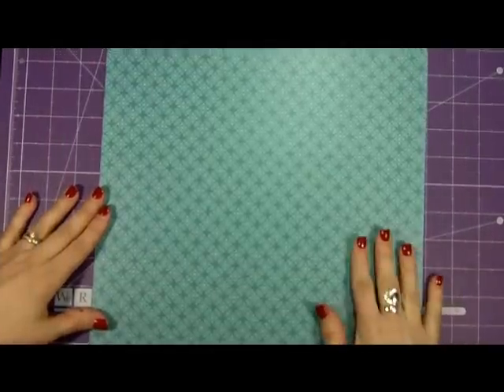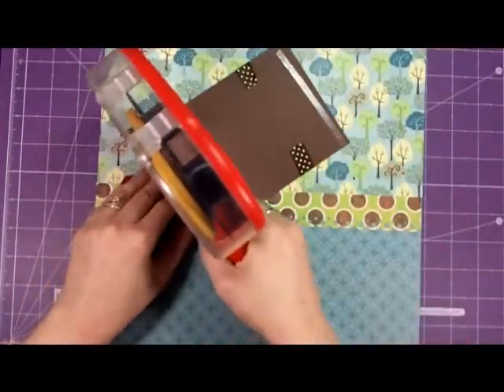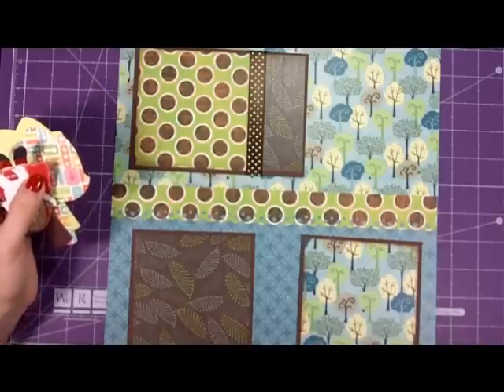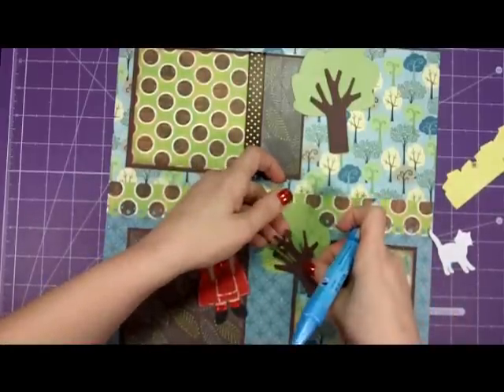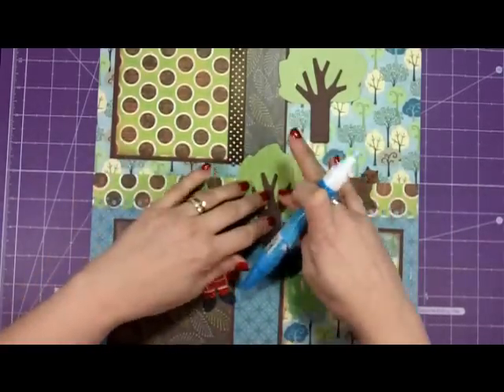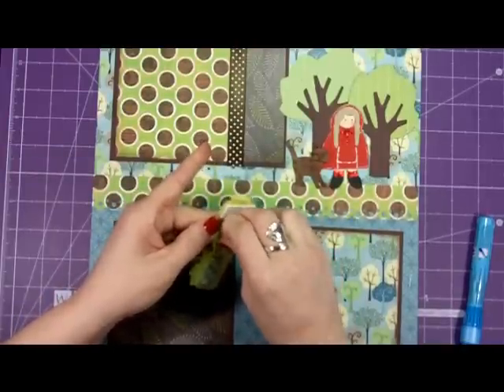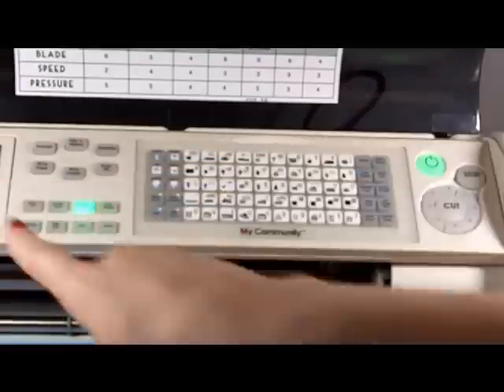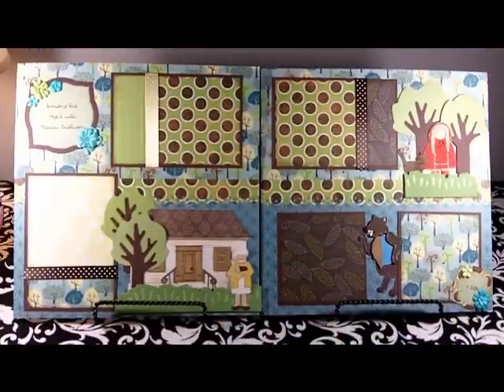Grandmother's House #2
2nd part of how to make a scrapbook page (grandma series)